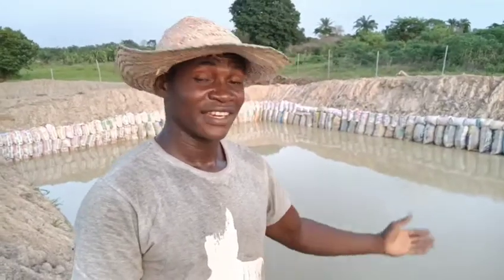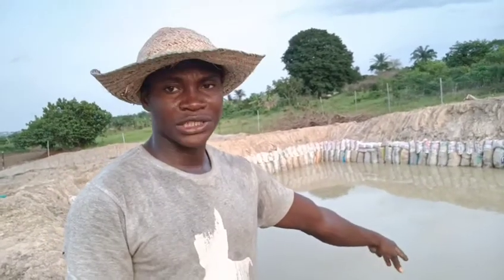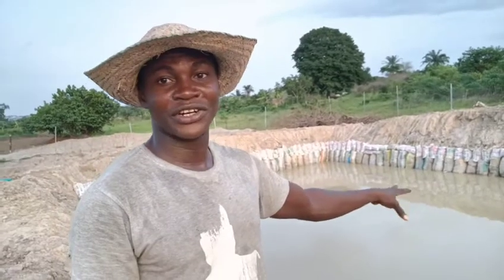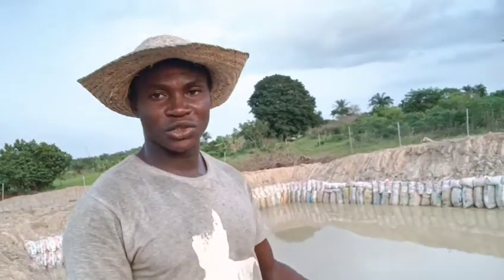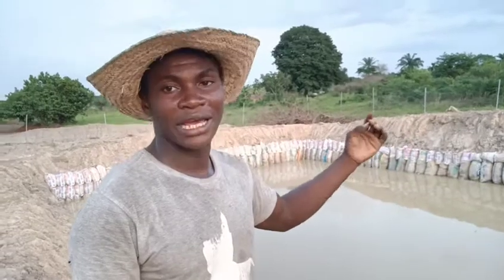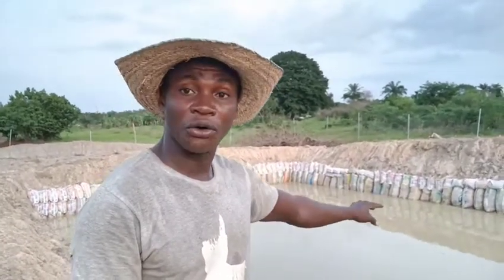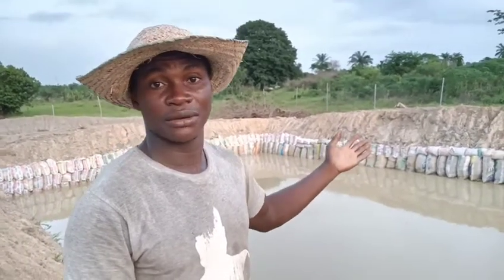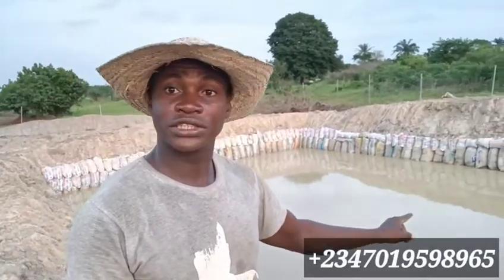Consequence of stocking catfish juvenile in new constructed pond || Catfish farming in Nigeria